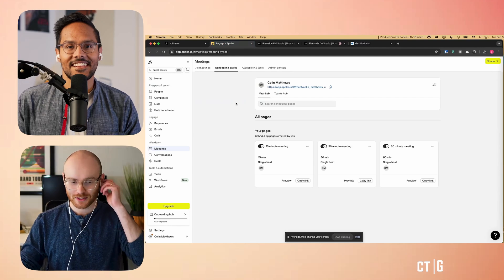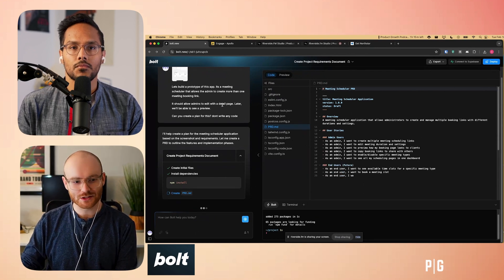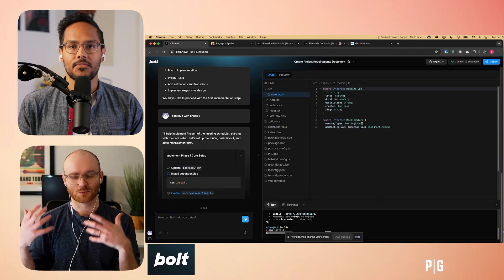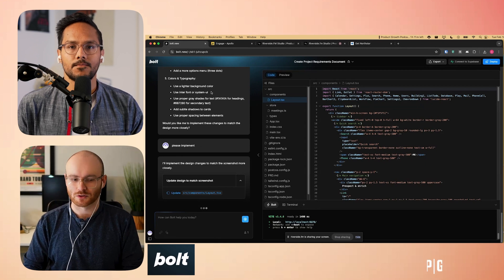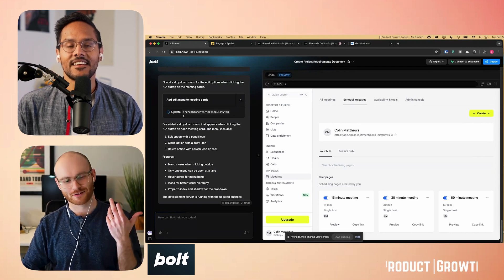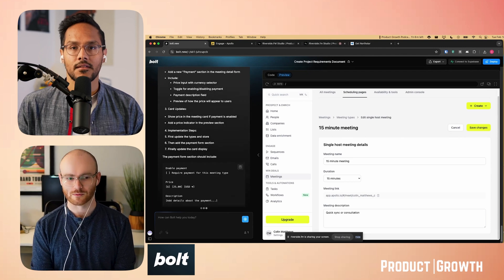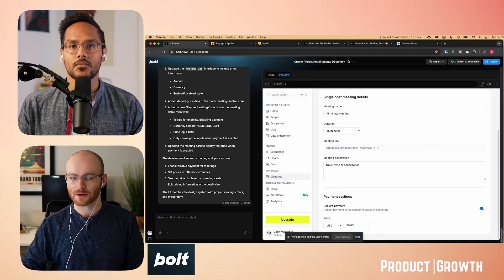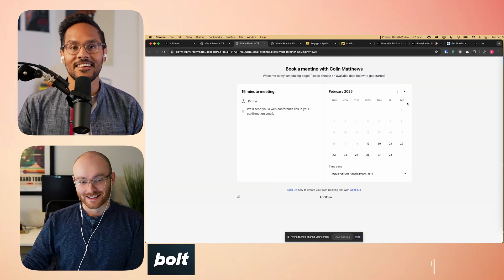We built an AI prototype in 10 mins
Prototyping doesn't have to take days or even hours. In this video, we show how we built a functional prototype in just 10 minutes using Bolt.ai. From idea to execution, we walk through the process step by step, demonstrating how AI-powered tools can speed up product development. Whether you're a product manager, designer, or startup founder, this is a game-changer for rapid iteration and testing. Watch now to see how fast you can bring your ideas to life.